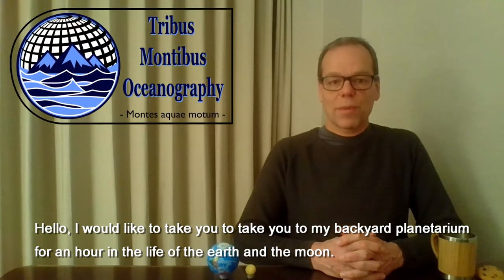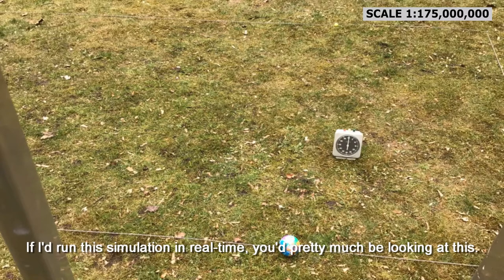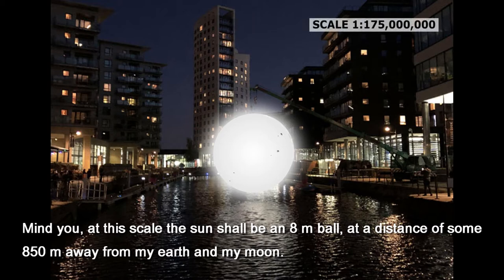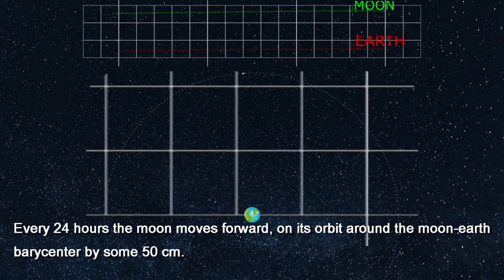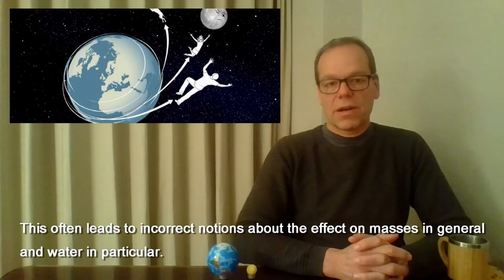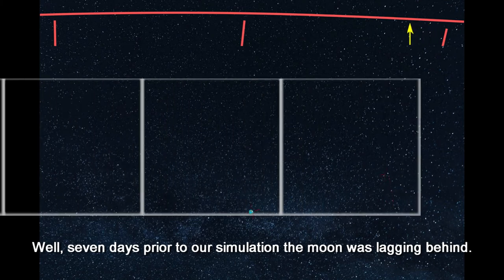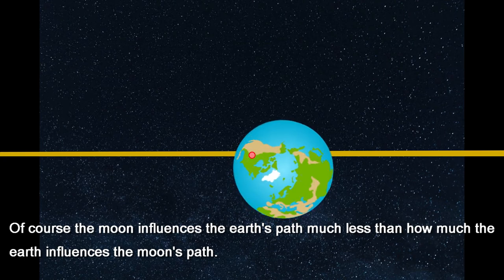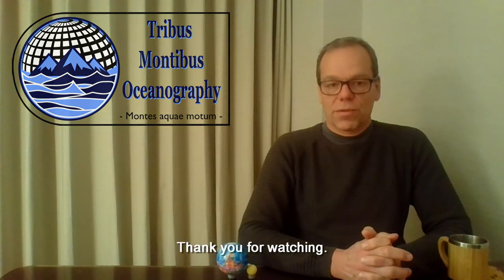Backyard Planetarium (English subtitles)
Prof Brian Cox does a nice video about Earth Moon movement. Dr. Neil deGrasse Tyson has some nice ones about the solar system in StarTalk. But the dimensions of Earth and Moon are typically disproportional. This video aims to give an insight into the true scale of our place - and the moon's place - in the solar system. Besides it aims to give you a realistic idea of the movement of Earth and Moon through our solar system.